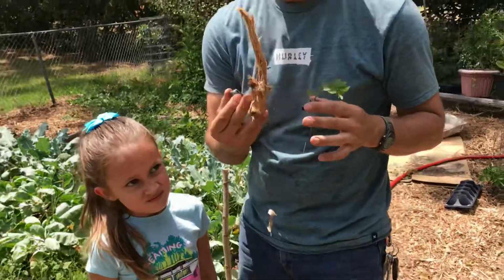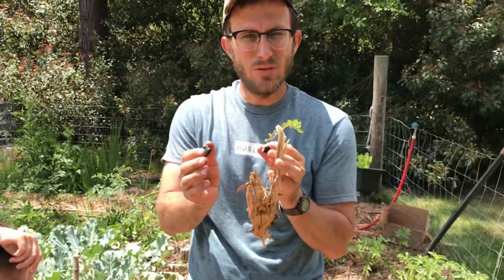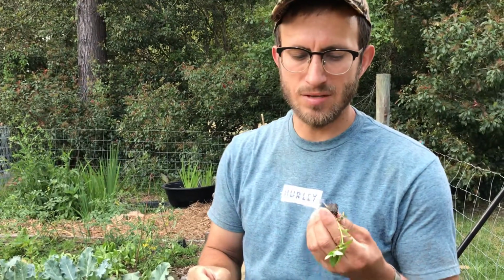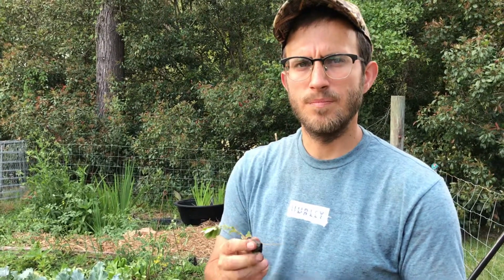Charcoal: why is it cool? How and why do I make it?